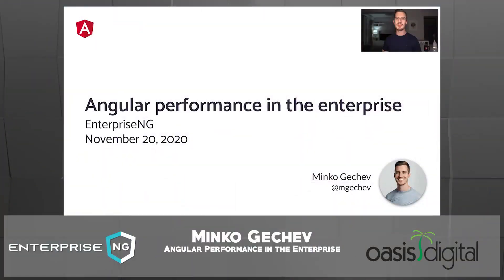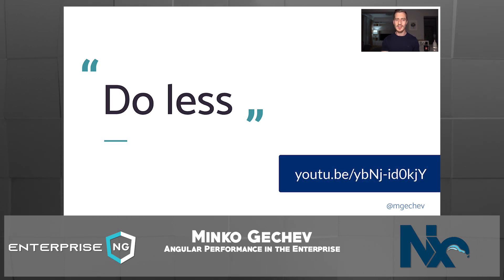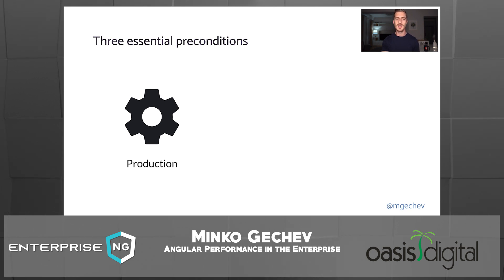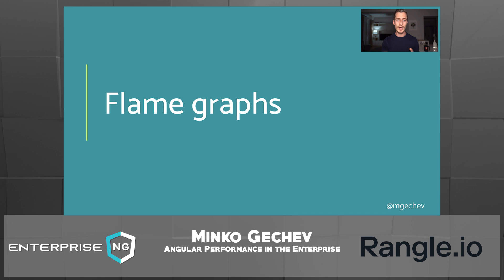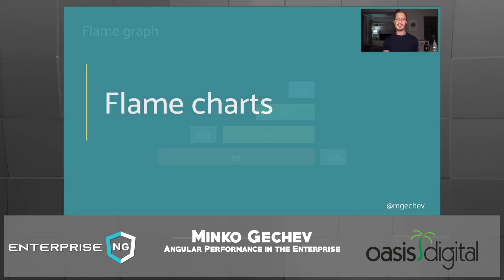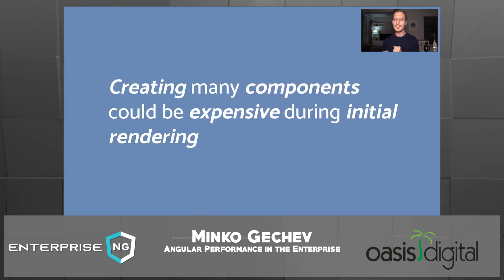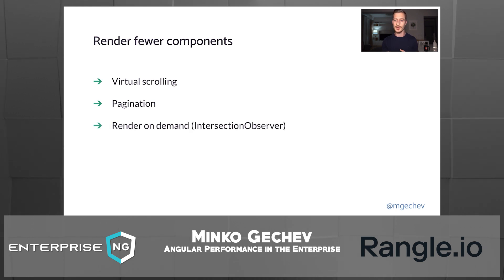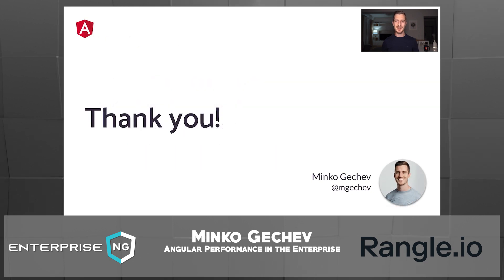Angular Performance in the Enterprise | Minko Gechev | EnterpriseNG 2020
In this presentation, we’re going to focus on the runtime performance of Angular applications. First, we’ll learn how to profile an app using Chrome DevTools. After that, we’ll identify different patterns looking into the profiler’s output. For each one of them, we’ll discuss strategies for reducing the runtime performance and their consequence.